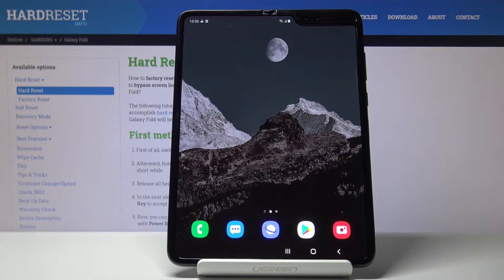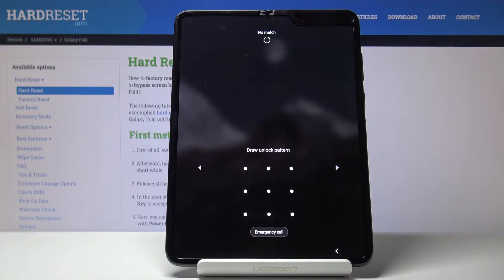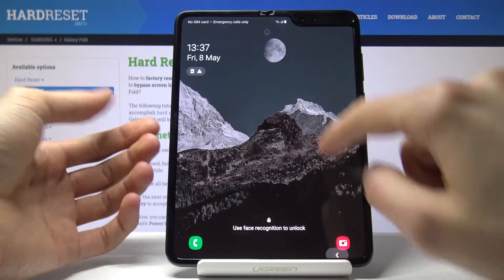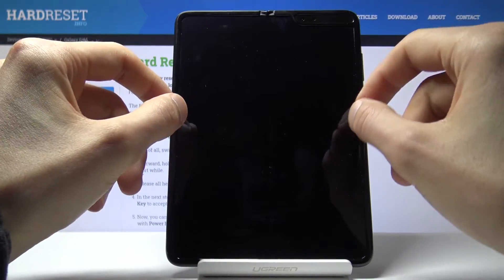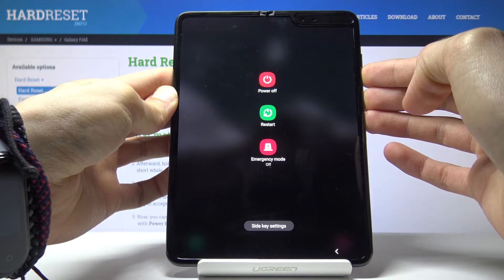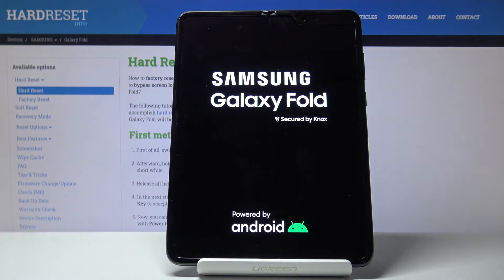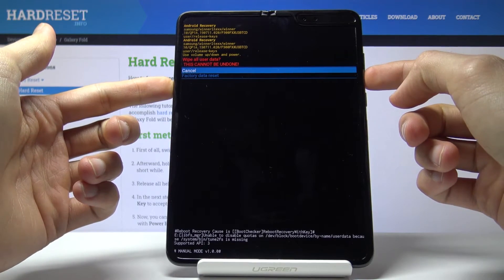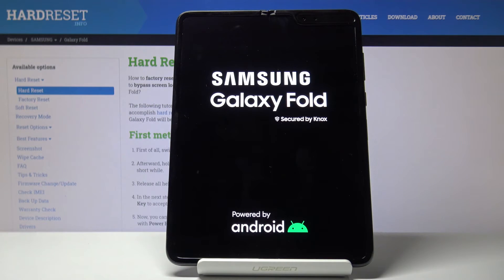Hard Reset Samsung Galaxy Fold - Bypass Screen Protection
Let’s find out how to remove all information stored on your Fold’s internal storage. Make sure that you can smoothly and easily remove all the settings, customization, contacts, accounts, and even screen pattern! Quickly and easily perform a hard reset in SAMSUNG Galaxy Fold. Make sure that all data is gone. Set up your smartphone as a new one, and enjoy!

How to perform a hard reset in SAMSUNG Galaxy Fold? How to hard reset SAMSUNG Galaxy Fold? How to perform factory data reset in SAMSUNG Galaxy Fold? How to wipe data in SAMSUNG Galaxy Fold? How to remove data from SAMSUNG Galaxy Fold?  How to remove pattern in SAMSUNG Galaxy Fold? How to skip screen protection in SAMSUNG Galaxy Fold?